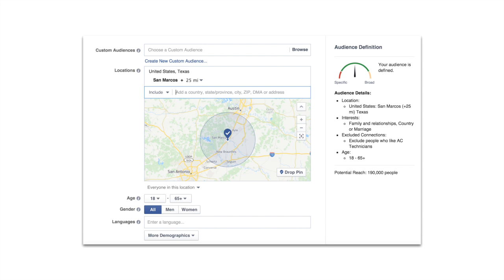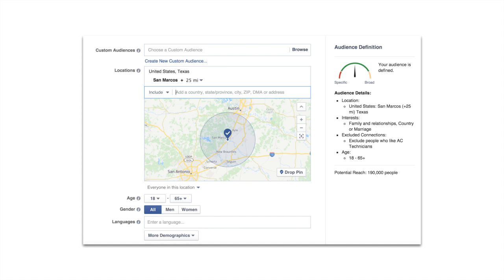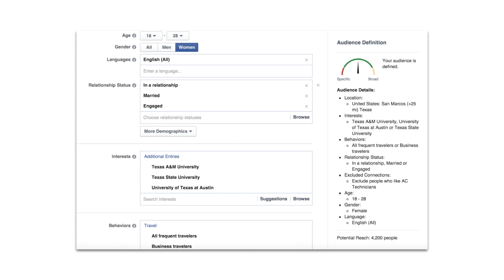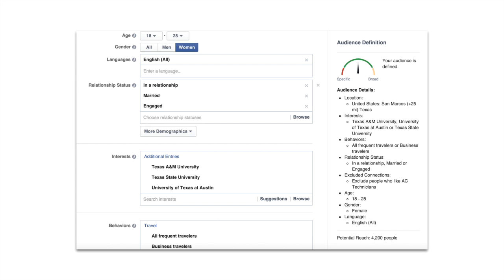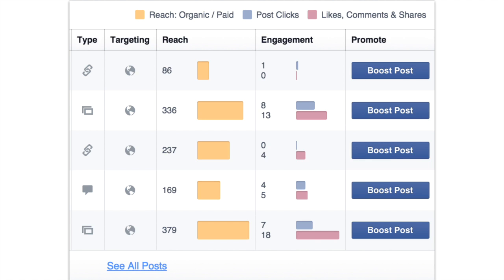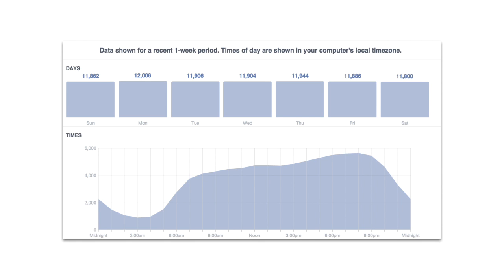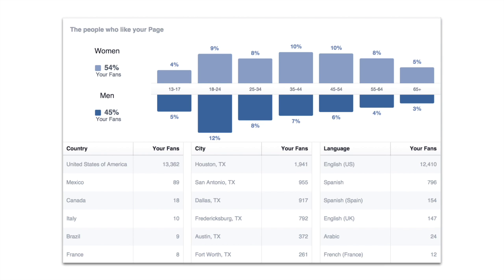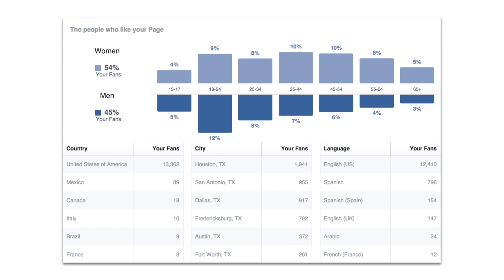SJMC Social: Social Media Mining